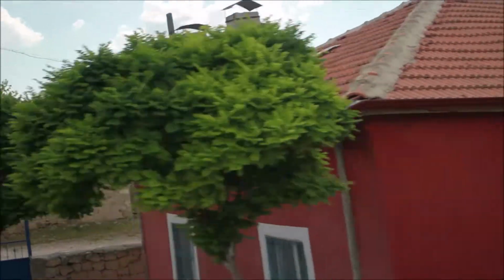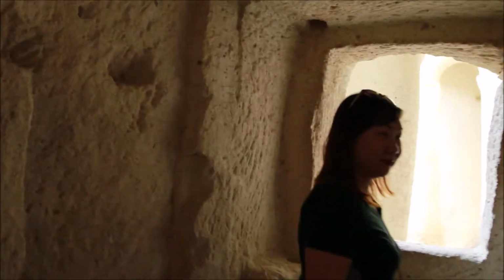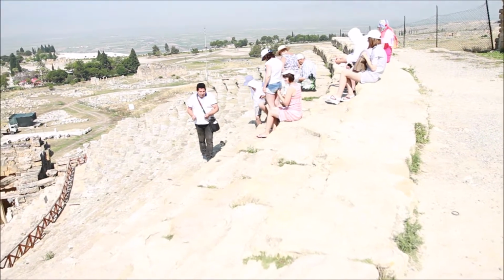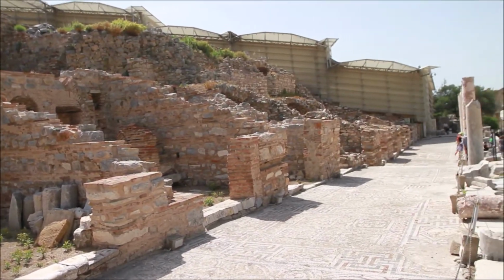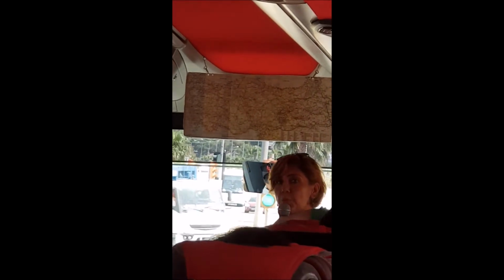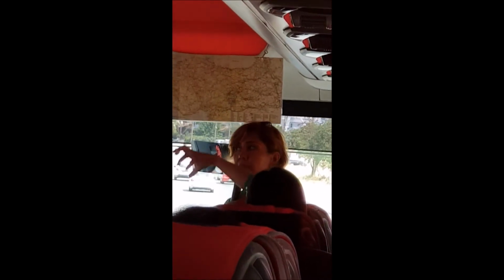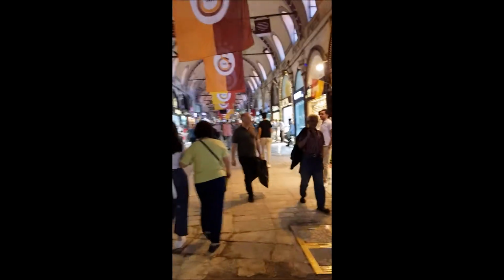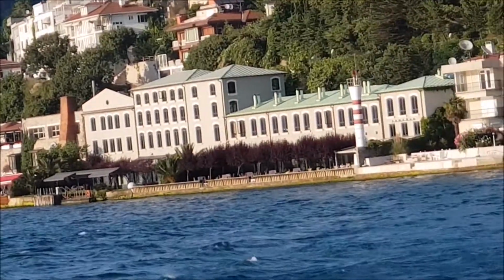TURKIYE TURKIYE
Part 2 of Turkey tour. enjoy watching